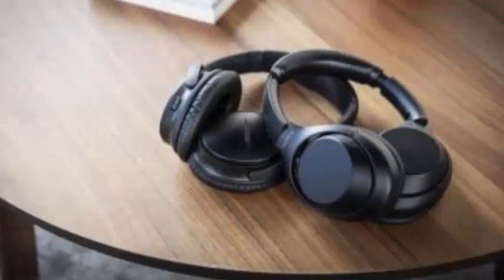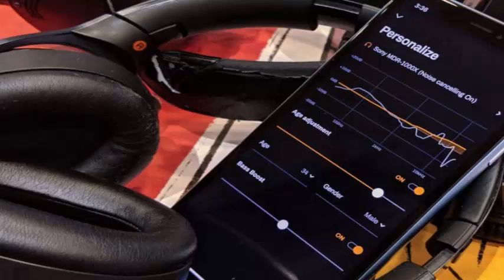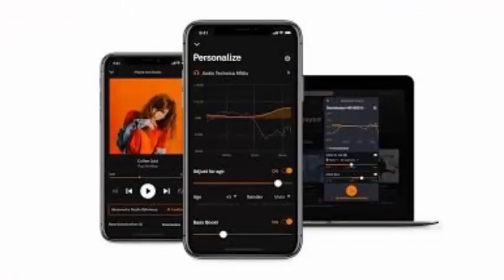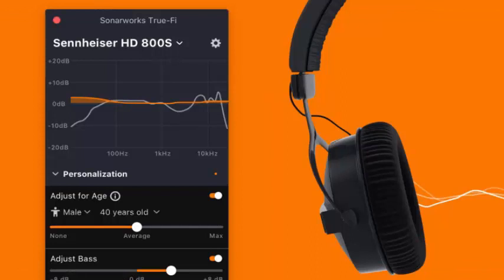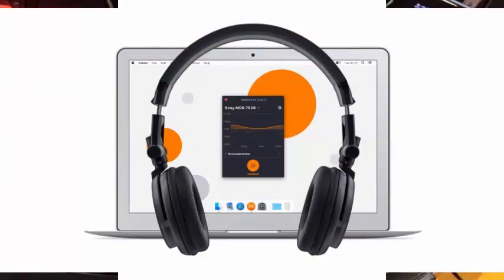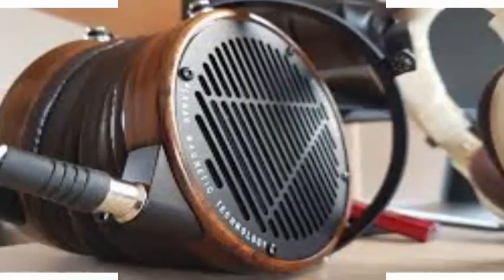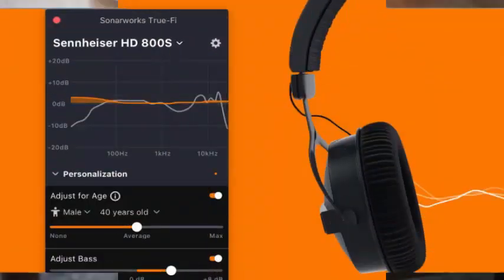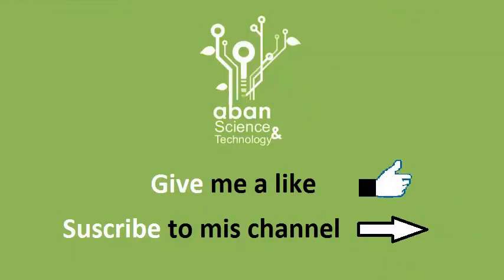The Sonarworks app for iOS and Android makes your cheap headphones listen much better.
A new application from a Latvian team called Sonarworks says that you can tune the music to sound perfectly through several specific models of headphones. Over the past few weeks, I've been testing a beta of True-Fi, the Sonarworks software, on both Android and iOS. The applications are a mobile version of the headset calibration software that already existed for desktop since the beginning of this year.

After spending much of the year as a closed beta, Sonarworks is now releasing a public beta with "early access" for its mobile applications. The goal is to launch the final version next year. A lifetime license for mobile and desktop applications currently costs $ 79 and will go up to $ 99 next year but during the open beta of the next few months, the application will be completely free, so you can get an idea of ​​how technology works before paying for it. The company also has plans to launch a subscription model.

The system is like a kind of automated equalizer. I've seen applications or headphones before that have some kind of built-in equalization, but what Sonarworks is trying to do here is much more ambitious than any other product I've seen before, especially if we're talking about smartphones.